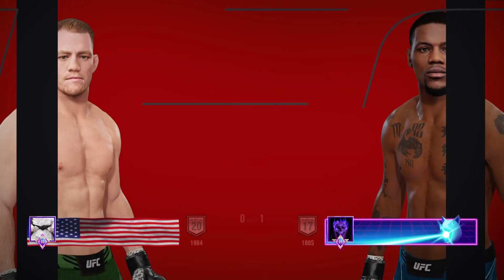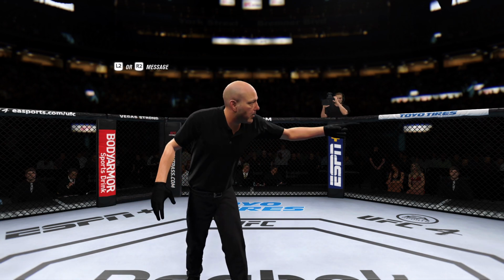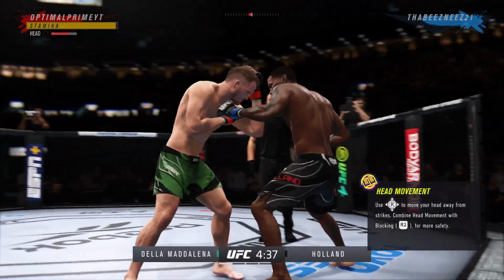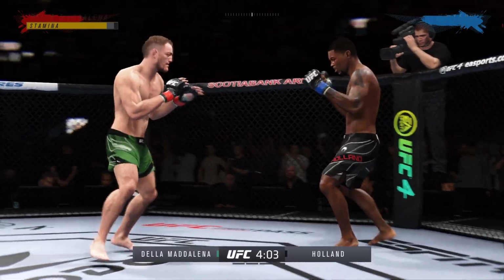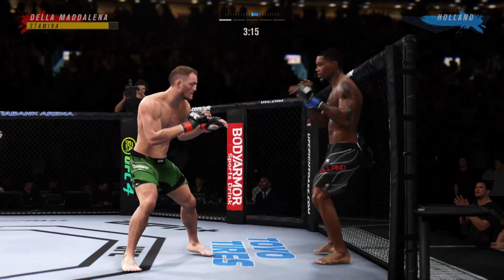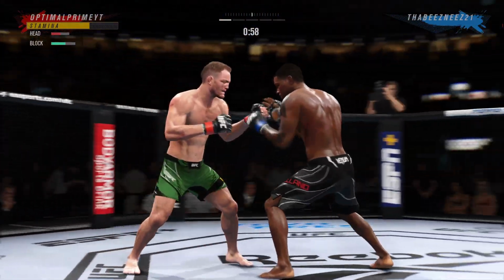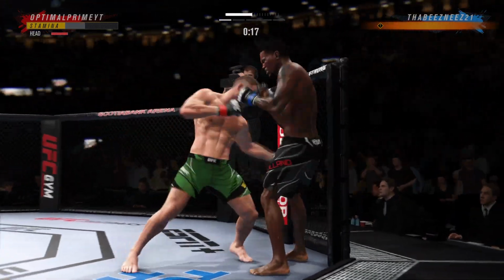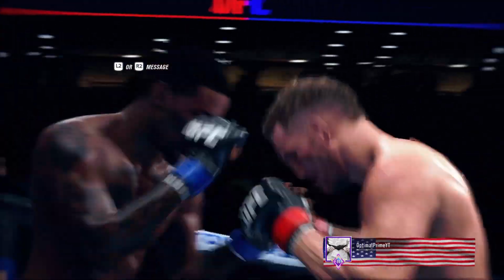Jack Della Maddalena vs Kevin Holland UFC 4